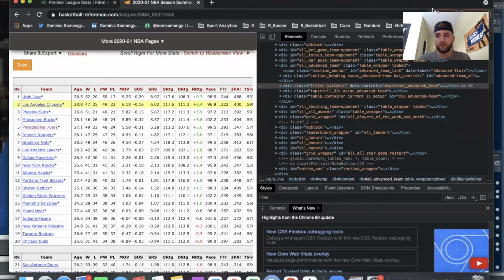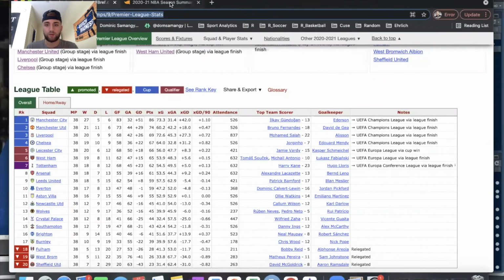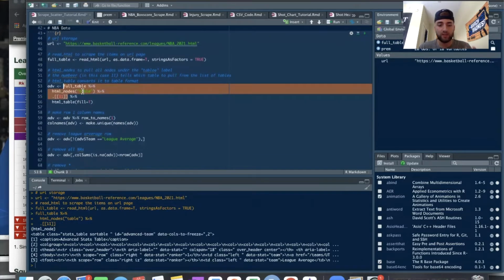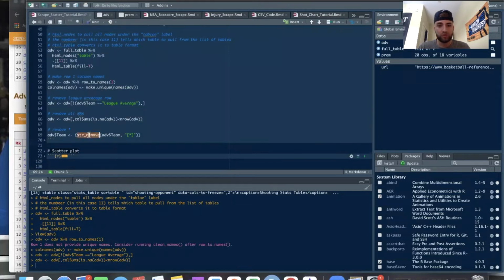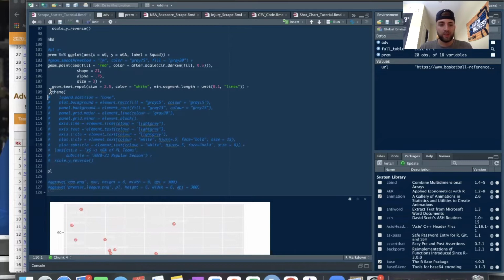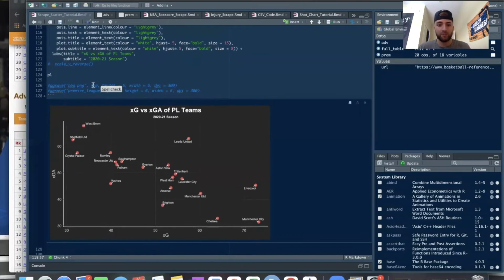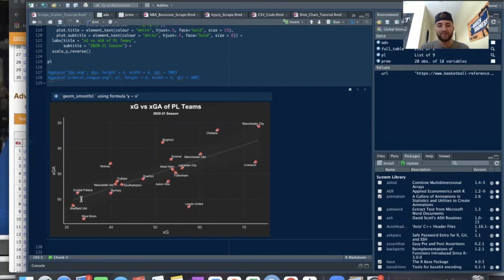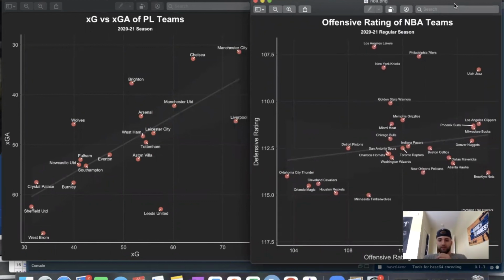Web Scraping & Scatter Plot Tutorial in R w/ Dominic Samangy using NBA & Prem. League Data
Dominic is back with another R tutorial!

This time he'll help you learn to scrape data from popular sports data websites Basketball Reference and Football Reference to create scatter plots to evaluate performances.